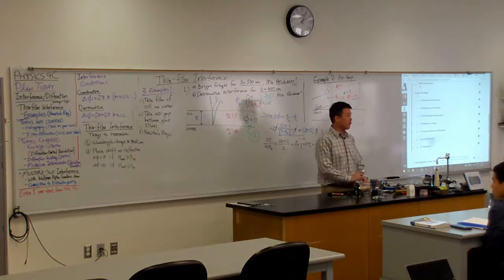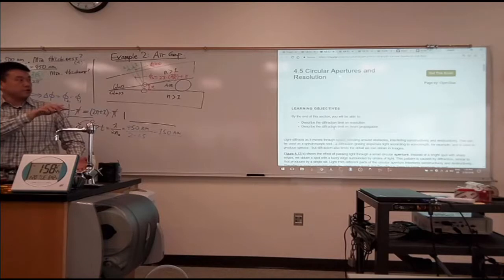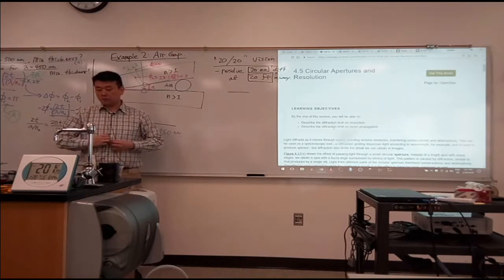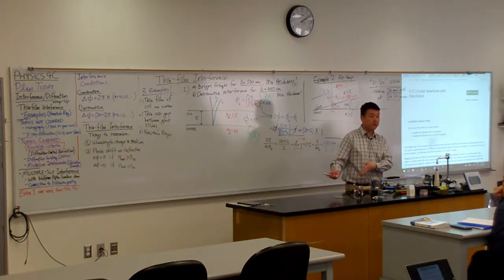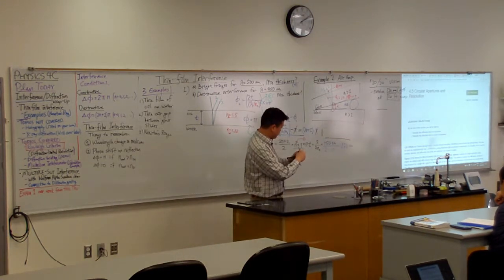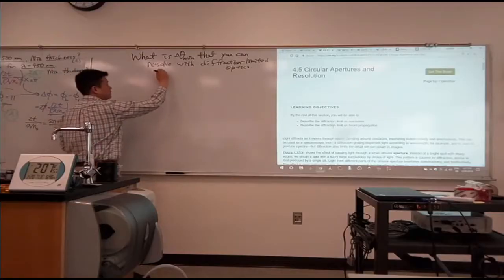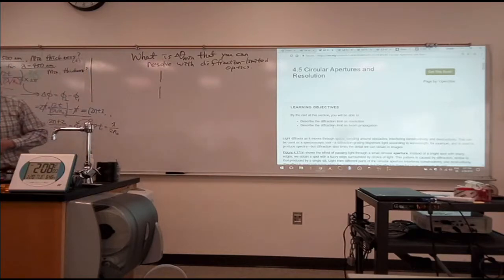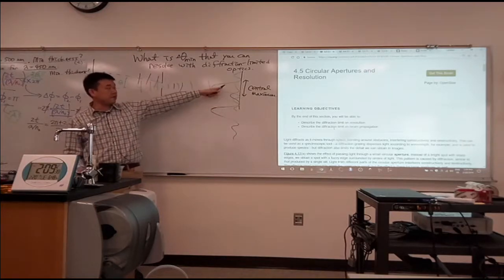Physics 4C - Rayleigh Criterion (Diffraction-Limited Resolution)